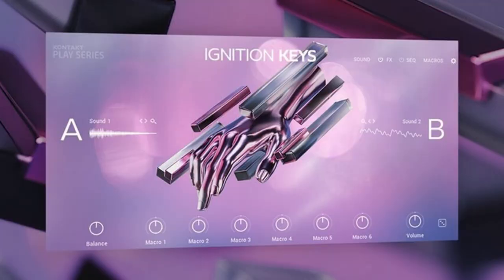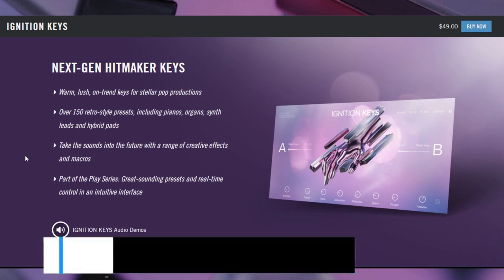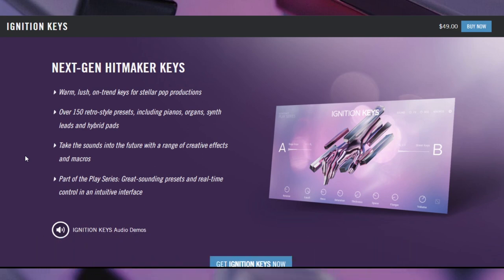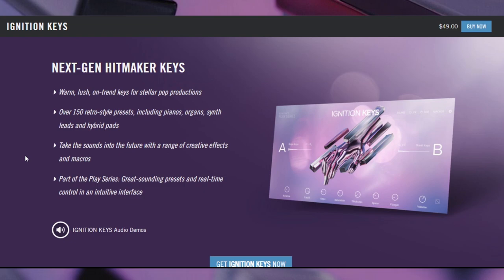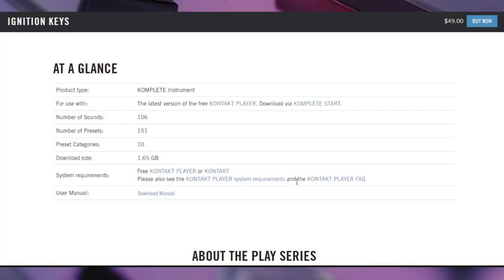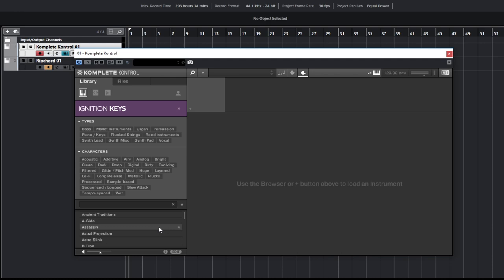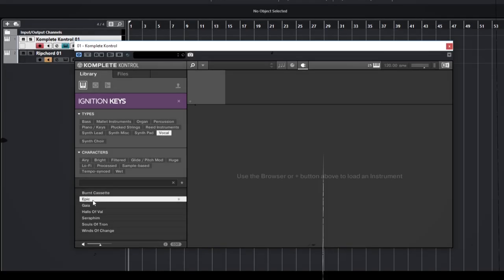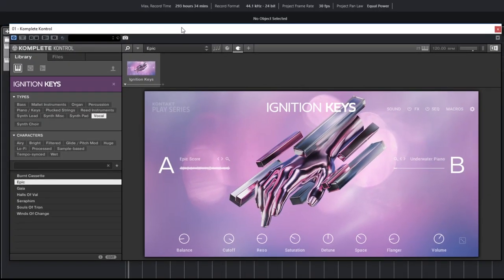Native Instruments: Ignition Keys | Walkthrough, Review and Demo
Just when I just started getting into using Empire Breaks and making some funky things with that and Concrete Sun Expansion, here comes another smack from NI with a play series called Ignition Keys. They creative  team over at NI are really cranking them out this year like its an early Christmas for 2022, lol Dive in with me as I check out the sounds, go over the presets and make a sample with one of the sounds using Ripchord. You guys are the best! Appreciate you PULSE Fam! Blessings!

Chapters:
Intro - 0:00
Ignition Keys Specs - 0:31
Ignition Keys Sounds - 1:18
Ignition Keys with RipChord (Chords) - 3:52
Cooking Up a Sample Using Ignition Keys - 5:15
Conclusion - 6:58

▶ Here is the link to download to the NEW Sound Pack "The Movement 2: Melodics Revenge" It's 🔥🔥🔥🔥 Please help and support